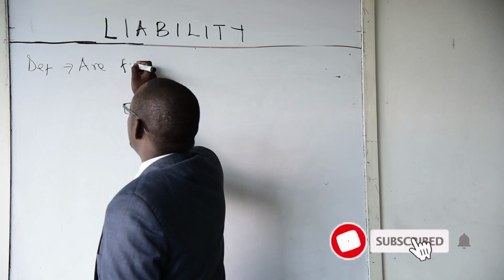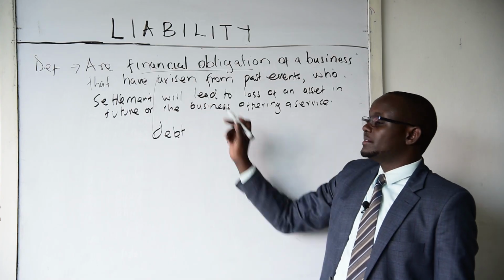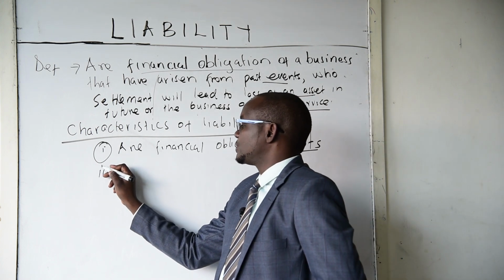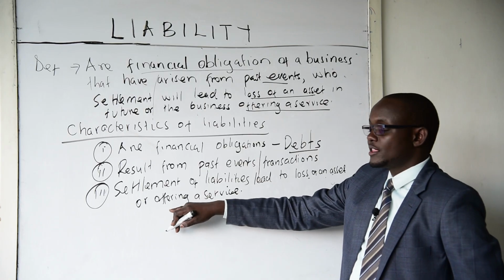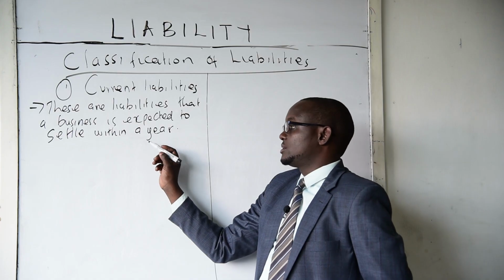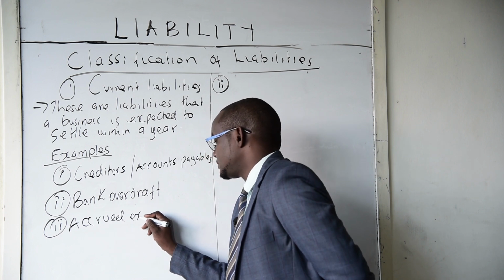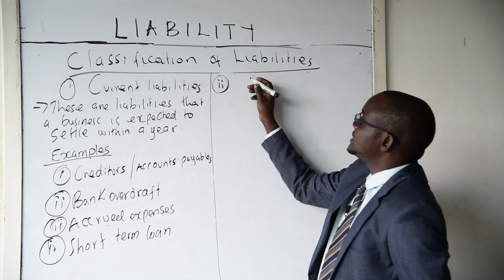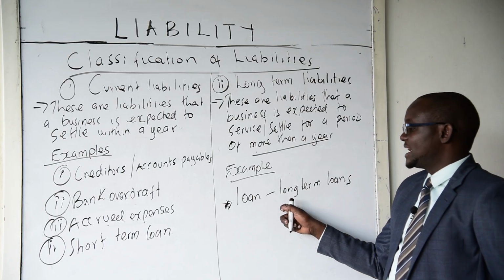What are Liabilities ?